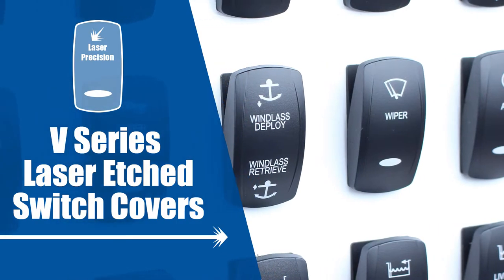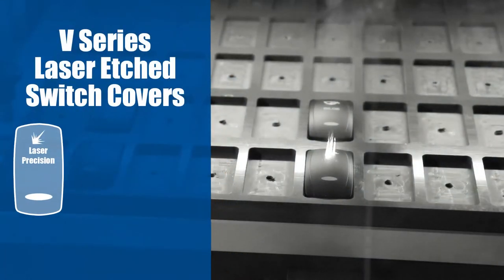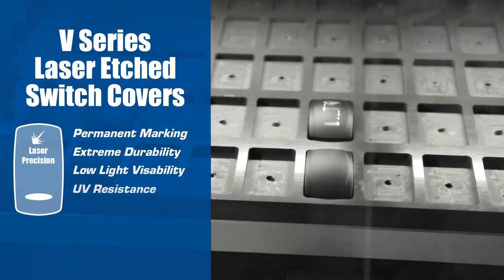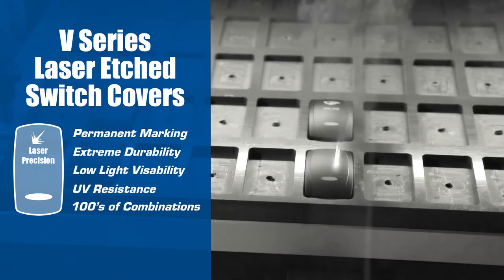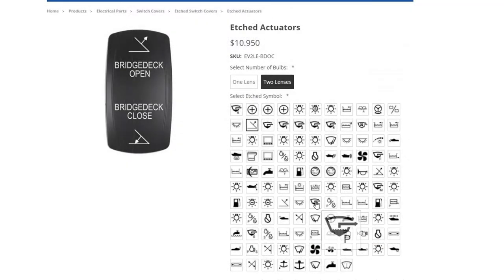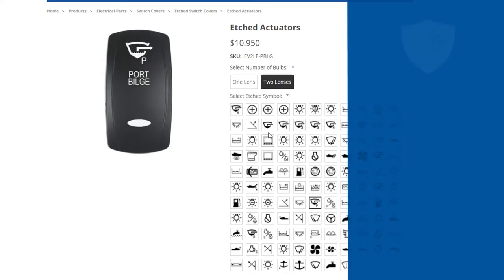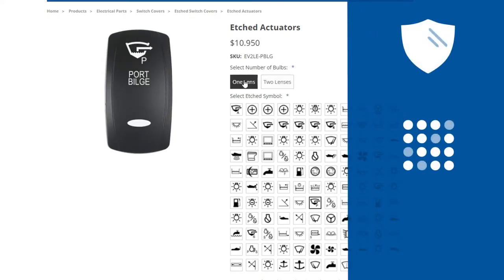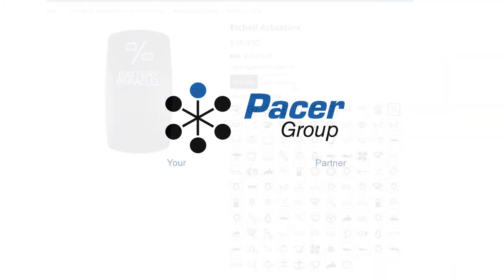Laser Etched Switch Covers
Laser Etched Switch Covers offer a range of benefits you won't find with other types of switch covers.